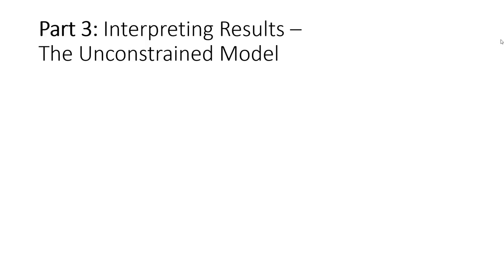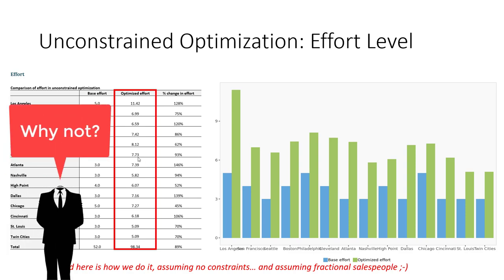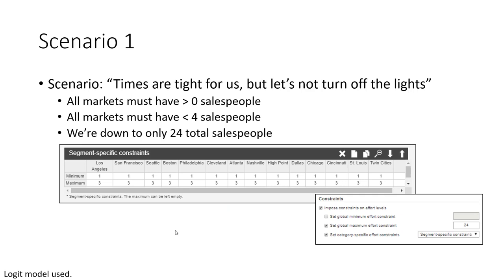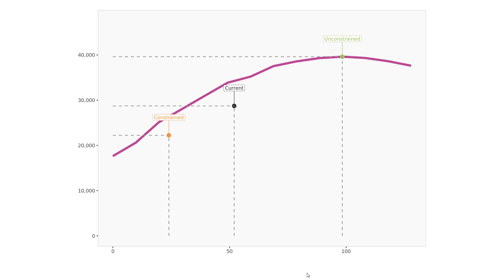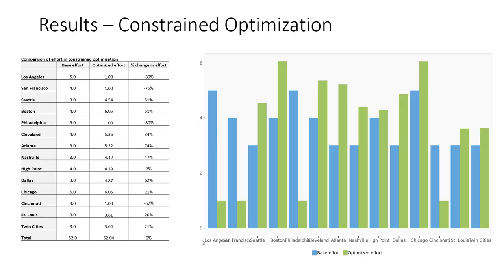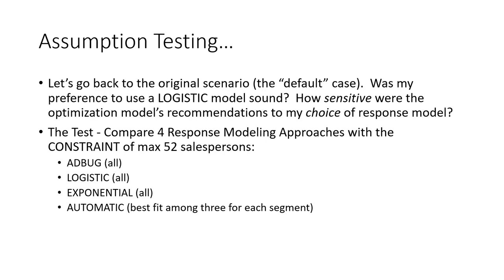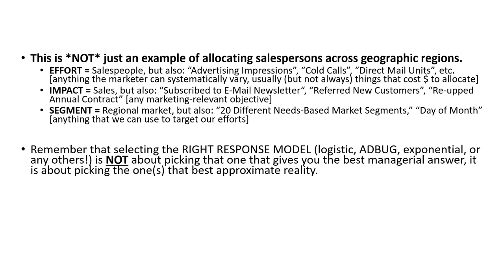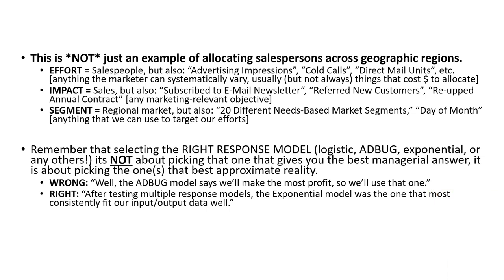Marketing Analytics - Resource Allocation - Case Study - Part 2 of 2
This is the first of two videos covering the use of the ReAllocator Model in Enginius by way of the C-Tek Corporation Case Study.

This video presumes you have:
(1) reviewed the case yourself prior to watching the video
(2) have reviewed the prerequisite reading material
(3) will be running analysis in Enginius yourself

The content in this video would typically be covered later in a marketing analytics course.  As such, it already presumes the viewer has some working basic working experience with:
- Marketing response models / model calibration
- Optimization models
- Using Enginius